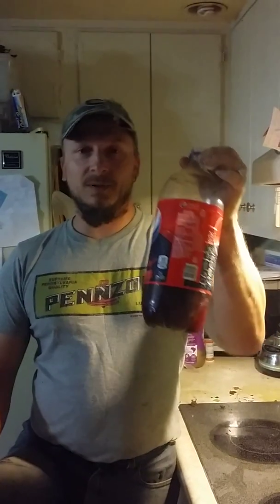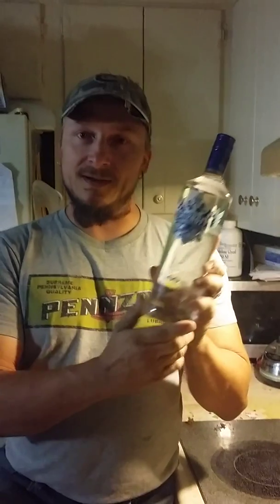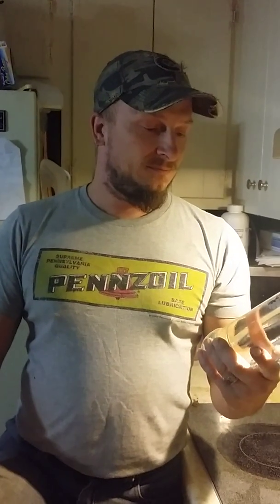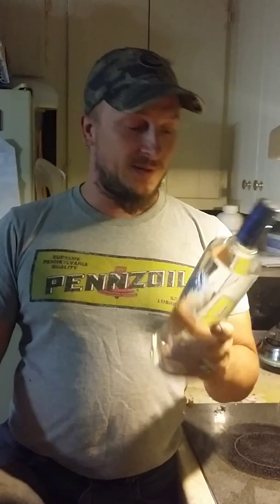Solomon Seal Tincture & too much Elderberry Wine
Funny, must watch.